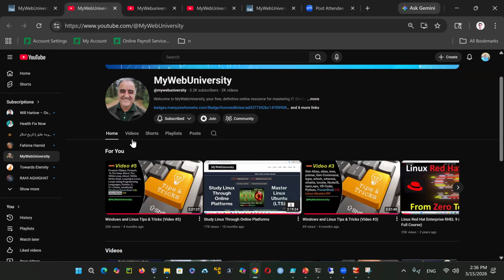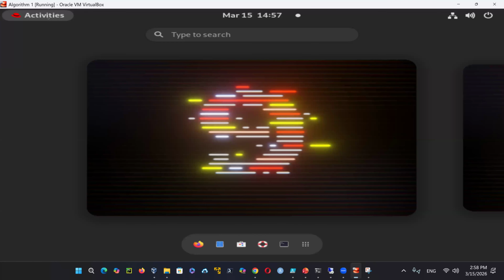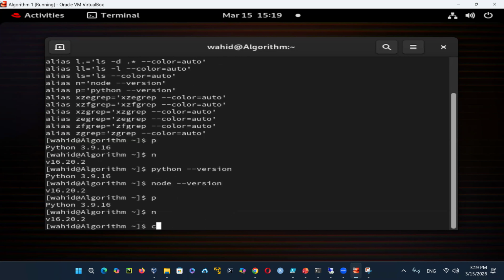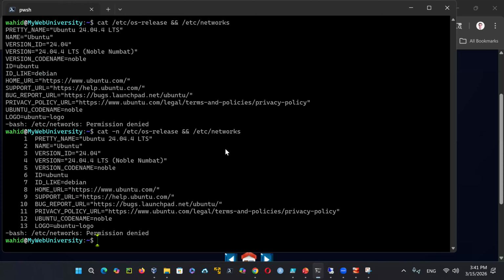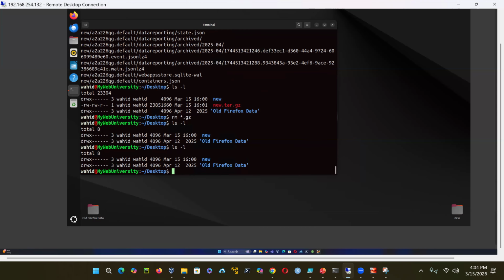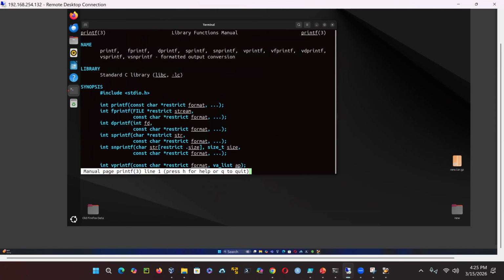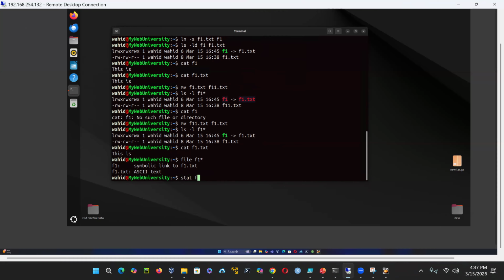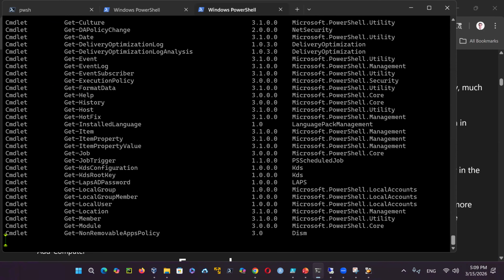Linux Basics Zero To Hero (Free Full Course)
In this one video, I demo on Linux Ubutnu, Linux Red Hat Enterprise Linux 9 and Rocky Enterprise Linux 9 all the Linux Basic commands with examples and manual pages in text, html and PDF format.

As well as provide you the interface so you can visit MyWebUniversity.com Secure website and practice it all online on "Chapter 2 Basic UNIX and Linux Commands"  of my Online Book "The Direct Path To Linux Ubuntu".

YouTube.com/@mywebuniversity
YouTube.com/@MyWebUniversity-In-Farsi
Learn Linux Fast
Linux Ubuntu
The Direct Path To Linux Ubuntu
Learn Linux
Practice Linux on Browser
Run Linux on Browser
Linux Man Pages in HTML
Linux Man Pages in PDF
Shell Scripting
Learn Shell Scripting
Shell Scripting Tips
Shell Scripting Tricks
PowerShell Tips and Tricks
Learn PowerShell fast
Learn Python
Python Tutorials
Python modules
Python numpy
Python os and sys
Lean NodeJs
Node npm npx
VS Code IDE
Pycharm IDE
Python IDLE
Python Data Structure
iPython Jupyterlab
Python notebook
Openssl SSL TLS
CyberSecurity
GCC (C and C++)
Java Go Ruby Perl
Redhat Hat Enterprise Linux
RHEL
From Zero To Hero
Linux Ubuntu LTS
Windows Operating System
Operating Systems
Databases
Networking
MySQL Database
Relational Databases
Kernal and DBMS
System Adminsitartion
Enterprise System Analysts
Developer
Software Engieer
CyberSecurity Enginer
Network Engineer
Computer Programming
Object Oriented Programming
Function Programming
FP vs OPP
Data Structure and Class
Variable vs Atrributes
Function vs Method
RPC vs RMI
Remote Method Procedure
Remote Method Invokcation
Ana Conda
Conda
Python PIP
Apache Web Server
Ngnix Web Server
Virtualization With VirtualBox
Docker and Containers
Docker Images
Docker Containers
Unix and Linux
C and C++ Compilers
CPP Programming
Python Programming
Python Scripting
JavaScript Is Cool
React and Vite
NodeJS
Integrated Development Environment
IDE
Visual Studio Code
code
Programming
Shell Scripts
Scripting
OOP Inheritance
OPP Polymorphism
OOP Encapsulation
OOP Absraction
Data Hiding
Data Science
Big Data
R Programming Language
PowerShell Object
PowerShell Cmdlet
Linux Terminal
PowerShell Terminal
Windows Command
Windows Cmd
Linux Command Line
Rocky Enterprise Linux
Linux Distro
Fedora Linux
Debian Linux
Linux Shells
sh, ksh, bash, csh, tcsh, zsh
IT Training
IT and DevOps Master Class
IT and DevOps Tutorials
Online Learning
IT & DevOPS HowTo
AI (Gemini, LLama, Ollama, ChatGPT,)
Large Language Model
LLMs
AI LLMs
Machine Learning
ML
Artificial Inteligence
PDF and HTML Docs
Documentation
Manual Pages
MyWebUniversity
YouTube.com/@MyWebUniversity-In-Farsi
Free Educational Videos
YoutTube.com/@MyWebuniversity.com
CEO Hamidullah Lutfy
Author of Afghanistan History Books Hamid Lutfy
CTO Wahidullah Lutfy
Software Engineer Wahid Lutfy
MyWebUniversity.com
MyWebUniversity.com/toc1.html
California USA
Kabul Afghanistan
Videos In English
VideosI n Farsi
Farsi and Dari